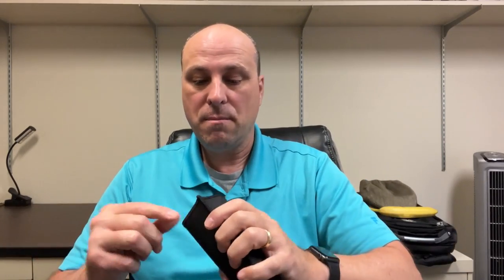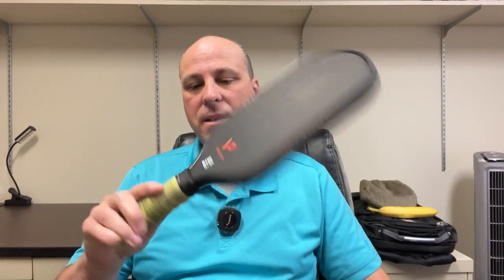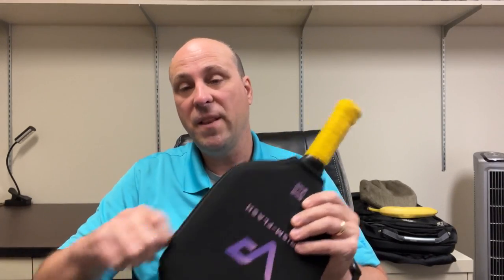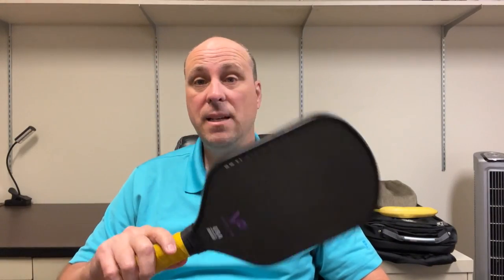What's Inside My Pickleball Bag?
Here's a look at what's inside my pickleball bag.

0:00 Franklin sling bag
0:30 Water bottle
1:30 Safety glasses
1:59 Balls
2:30 Paddles